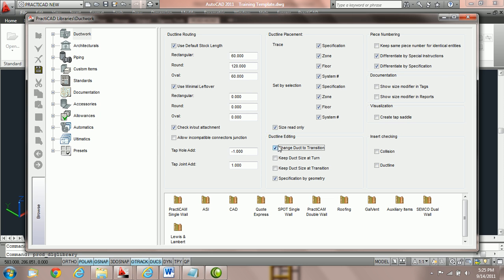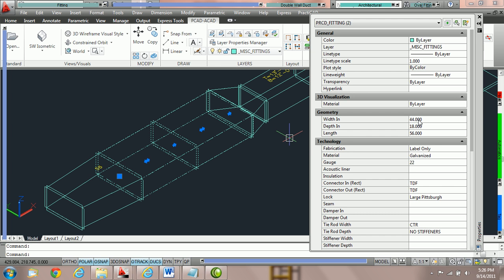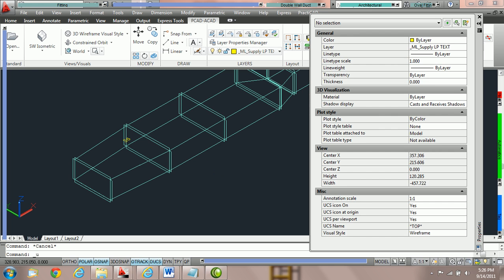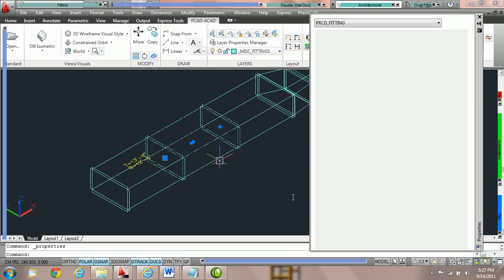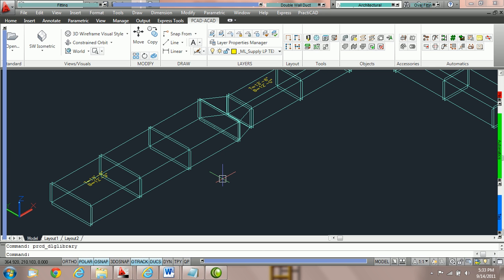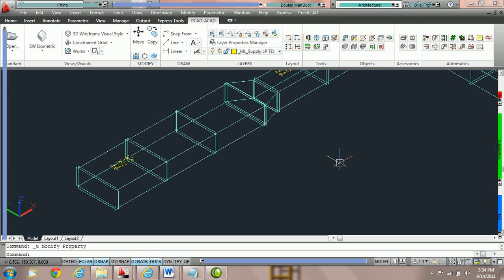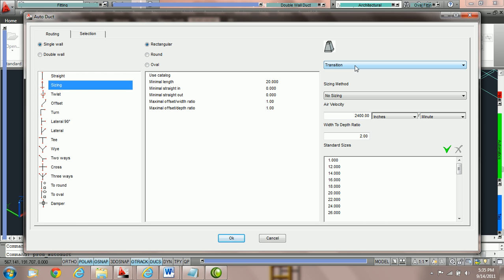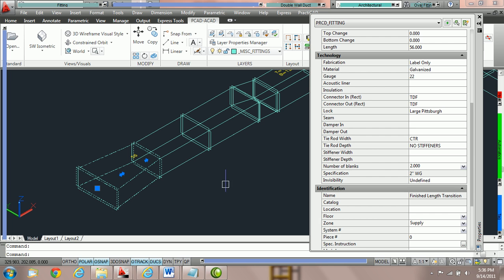02 092 Change Duct to Transition Full Part 1